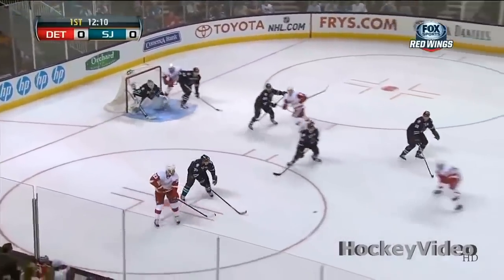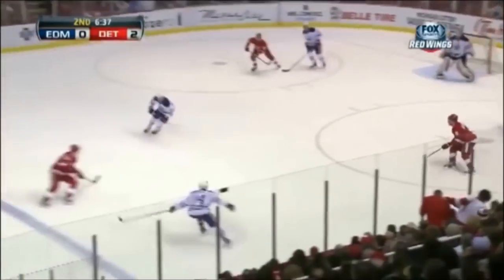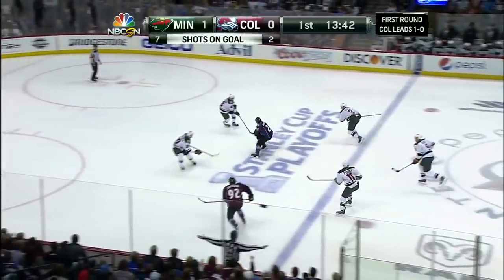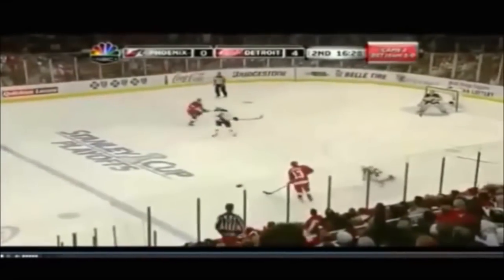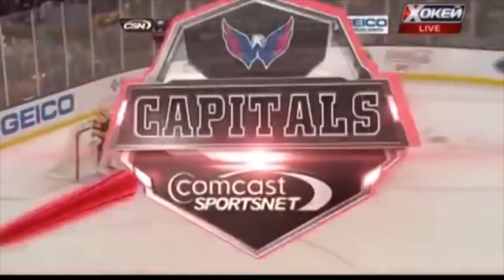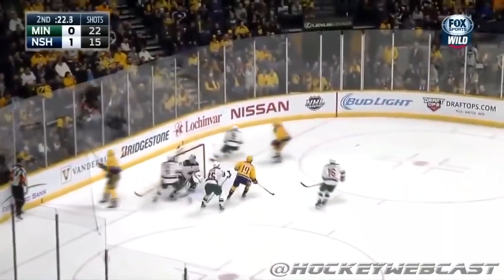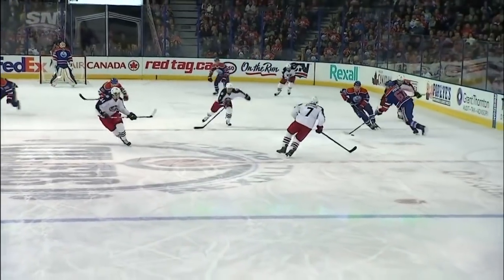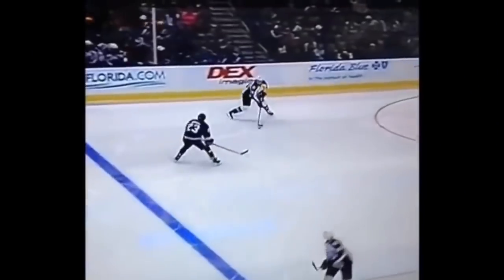NHL Filthiest Ankle Breakers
Hi guys! I'm back with another video and today we will be looking at the filthiest NHL ankle breakers.